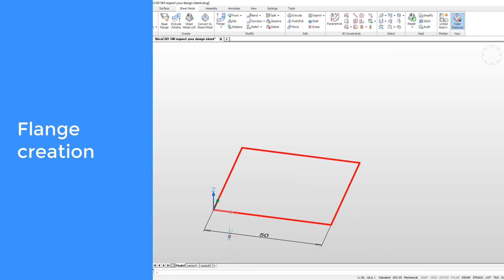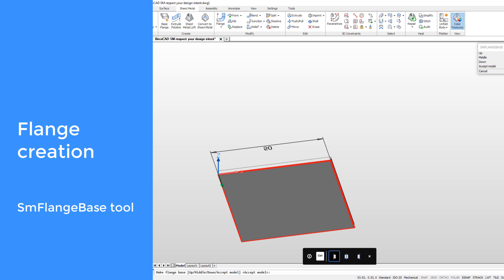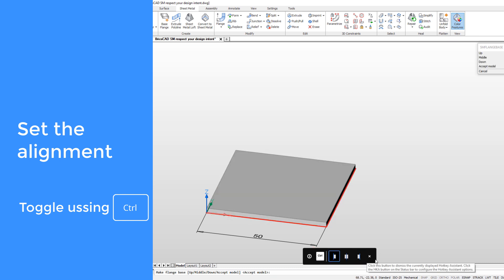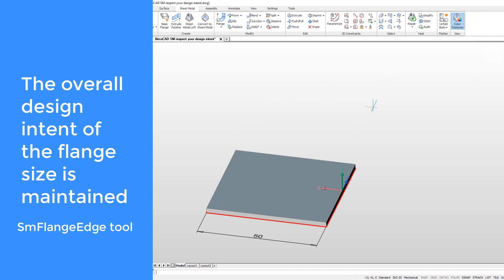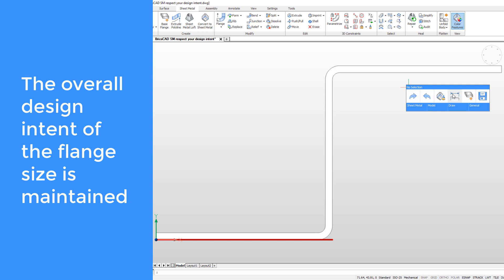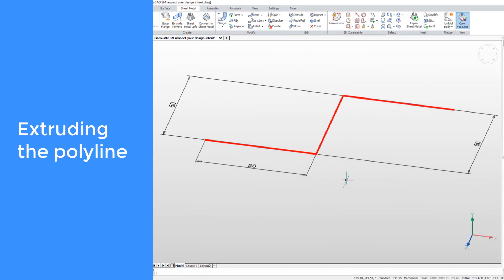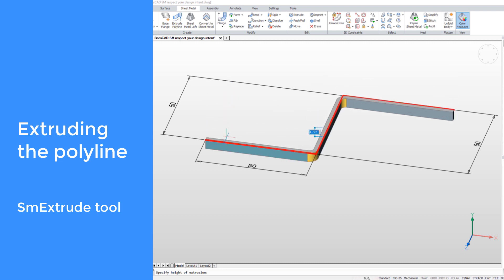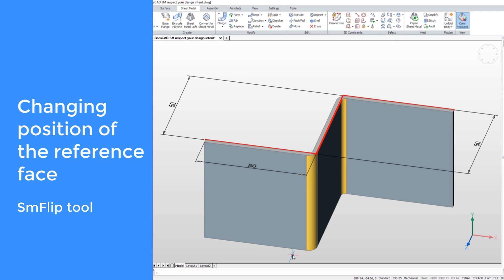How BricsCAD Mechanical Respects Your Sheet Metal Design Intent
During modeling operations, BricsCAD respects your design intent.
When creating a flange, its initial position places a body above the XY plane. It is like your design is laying on the table. The bottom face of the newly created flange is called a reference face. You can distinguish it with a slightly different color. The reference face maintains its position when you change its thickness.